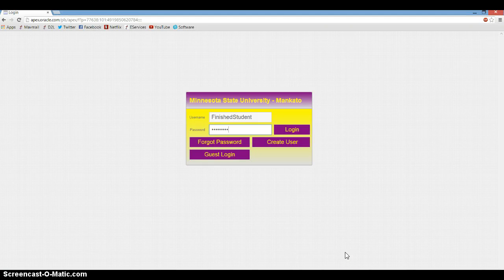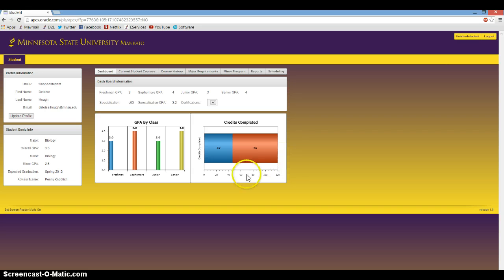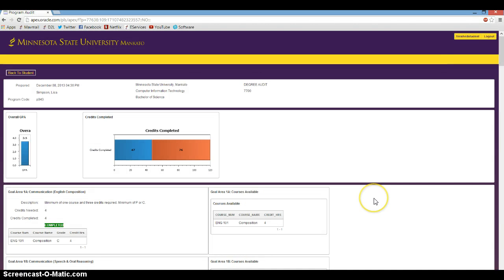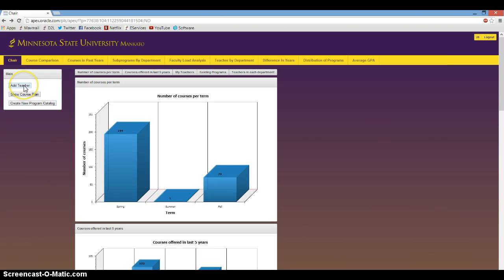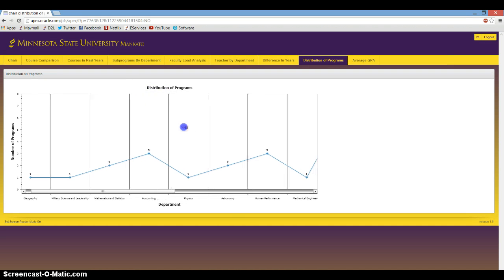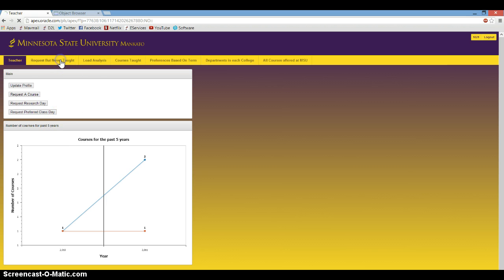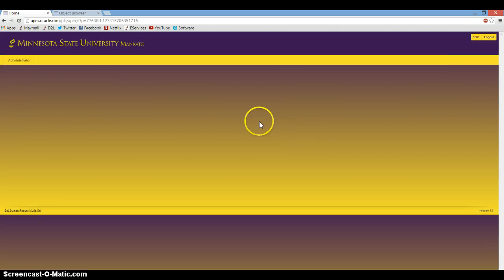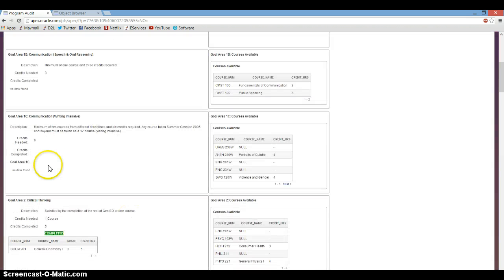IT440 Registration Project - Team Orange